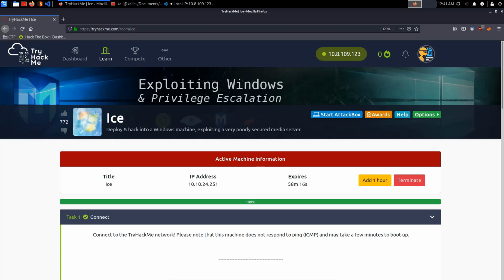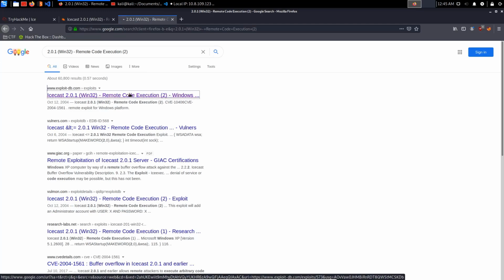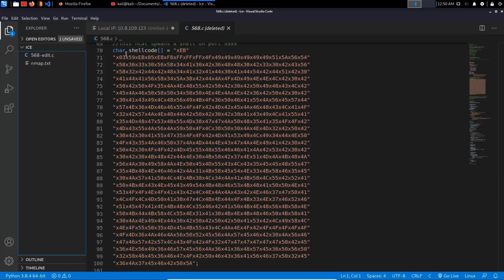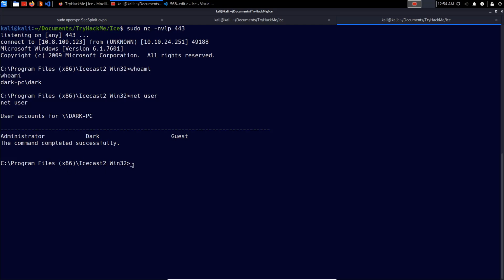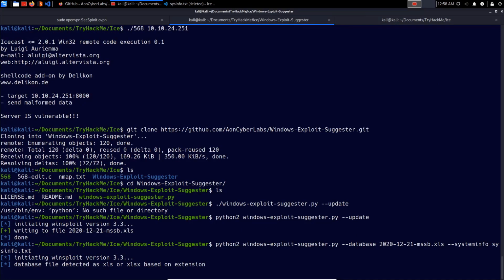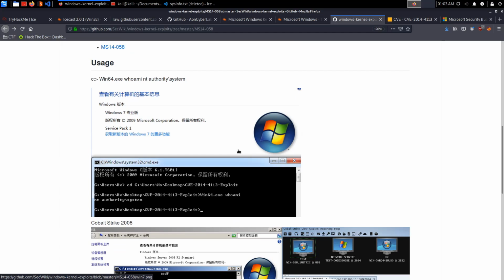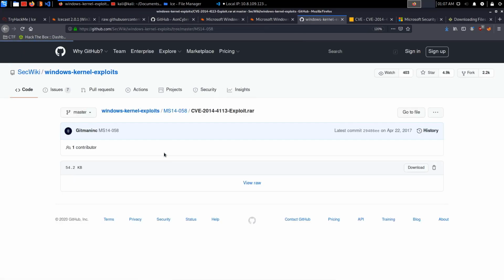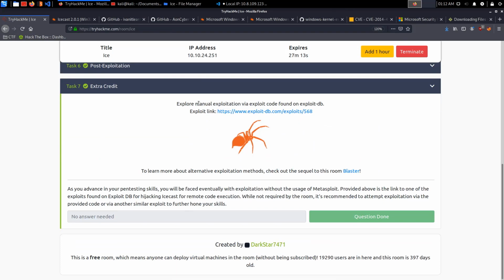TryHackMe Ice - Manual Exploitation Walkthrough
In this video, I will be showing you how to pwn Ice on TryHackMe. We will go through how to manually exploit Icecast on Windows 7 and how to escalate privileges once we have obtained a foothold.

Kiitos katsomisesta
感谢您观看
شكرا للمشاهدة